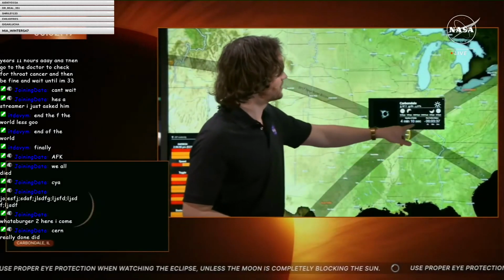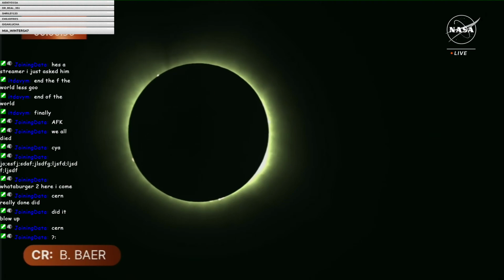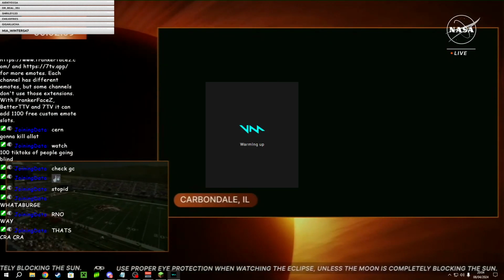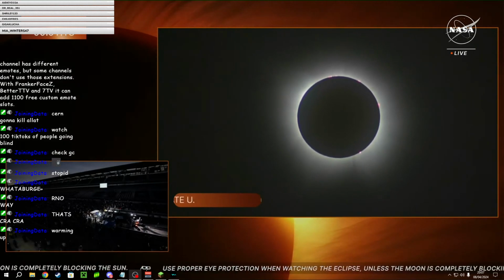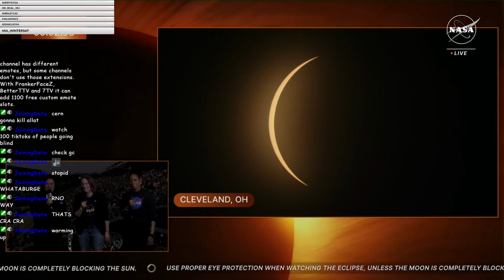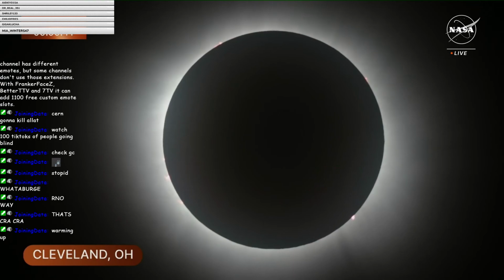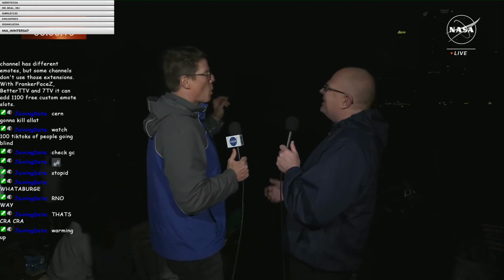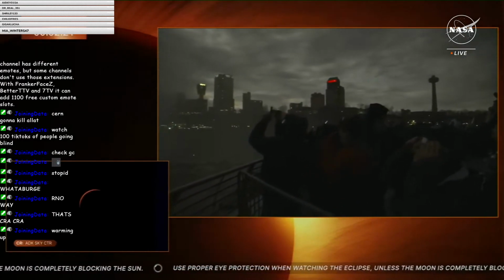Full Solar Eclipse 2024 - Reaction